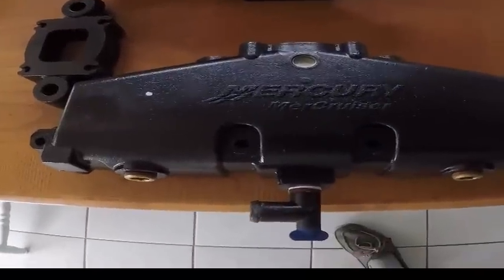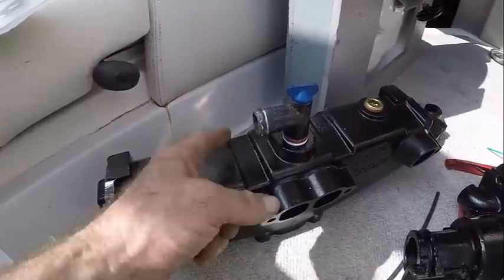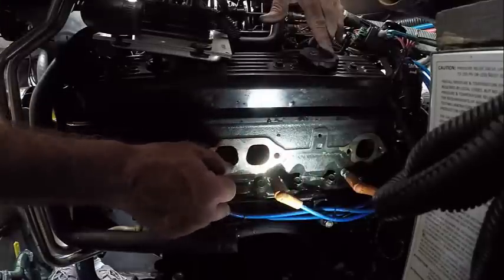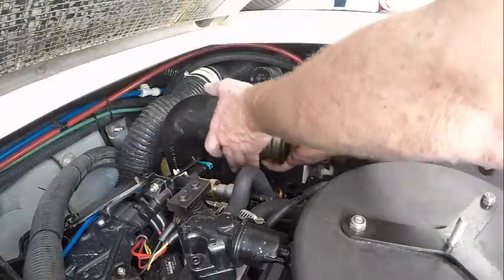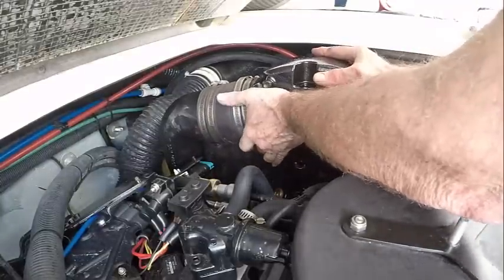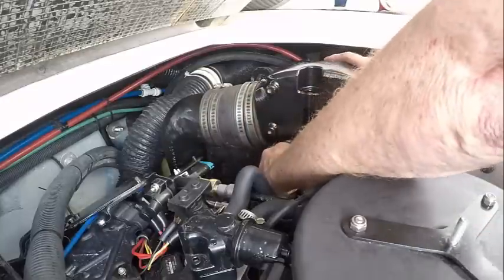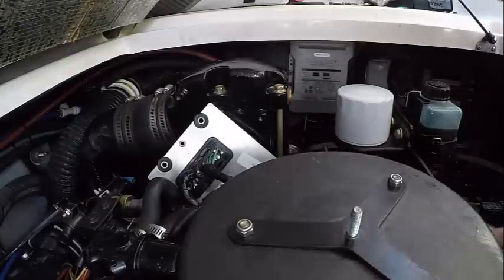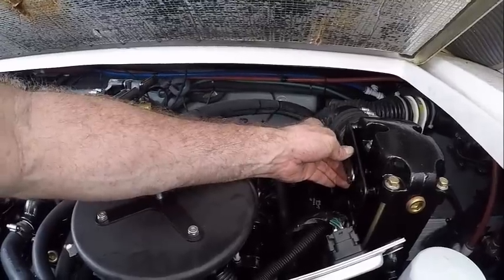Mercruiser 5.7 Replace Manifold and Risers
Shows how to replace the manifold and riser on a 5.7 Mercruiser I/O with dry-joint exhaust